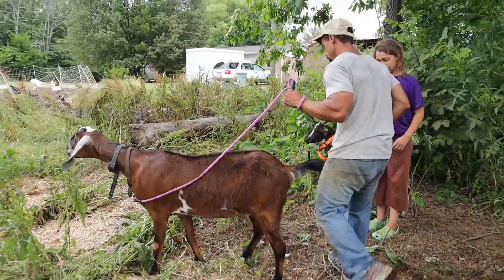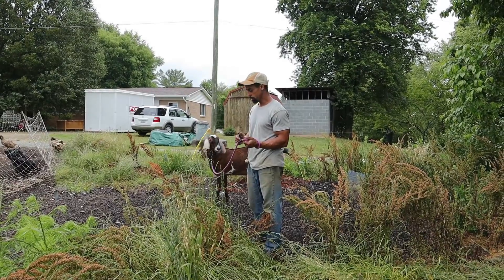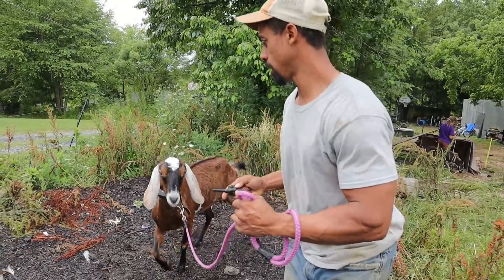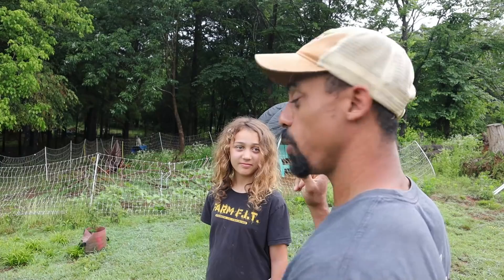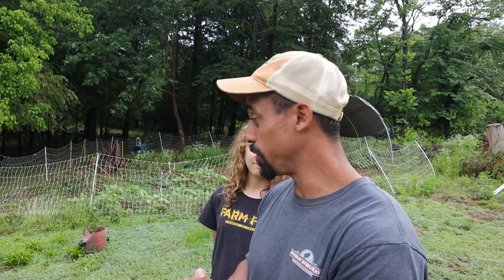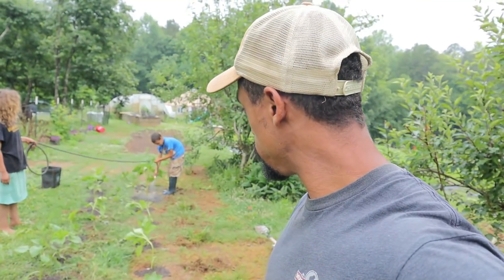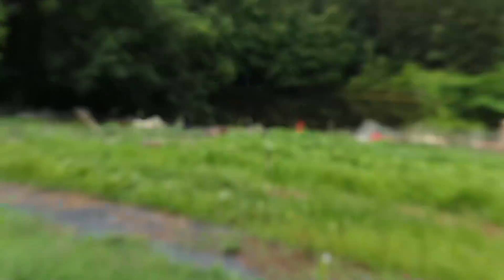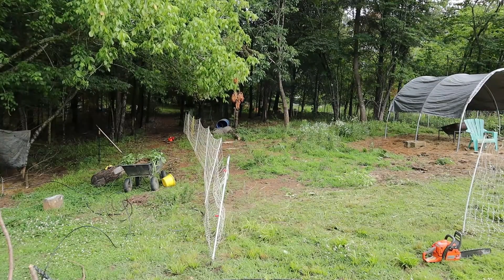We are having a PROBLEM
HEALTHIER LIVING
Alexapure – The Best Water Filtration

Mike - @The_Fit_Farmer_
Lacie ~ @Yurt.Momma